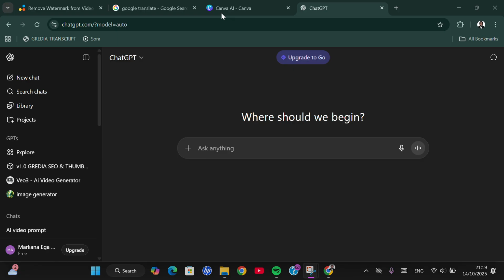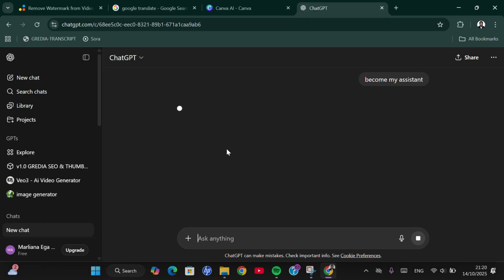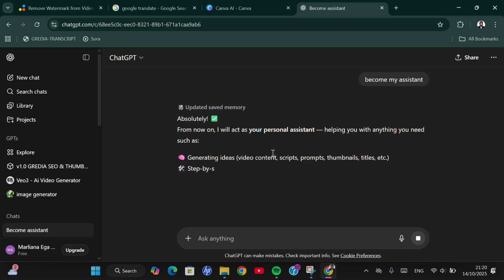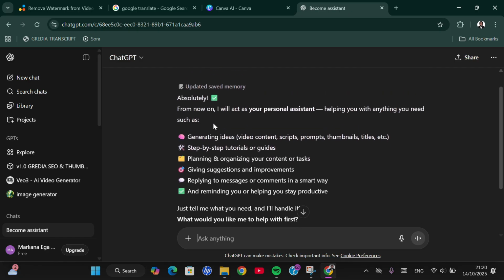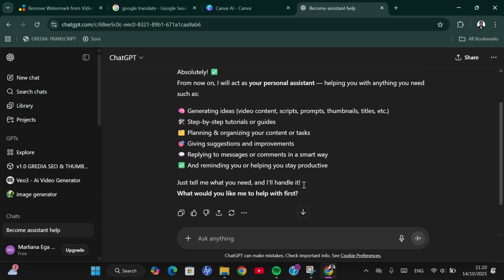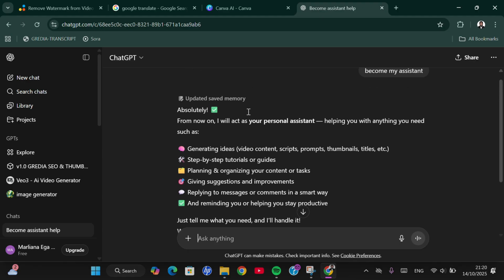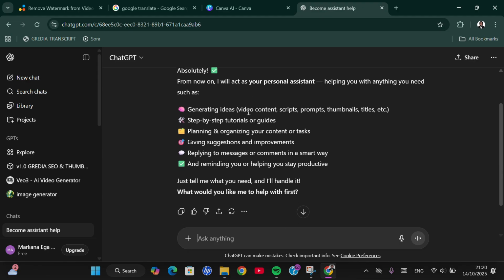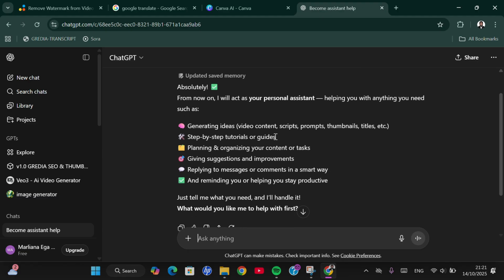Turn ChatGPT Into Your Own AI Assistant - Step-by-Step Personal Assistant Setup Tutorial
Want ChatGPT to manage your tasks like a real assistant? 💼 Learn how to train and customize ChatGPT to reply to messages, plan content, and organize your work automatically!
🧠 Step-by-step guide to make ChatGPT your personal assistant
💬 How to train it to understand your workflow
📋 Automate emails, to-do lists, and smart replies
⚡ Boost productivity using powerful AI prompts